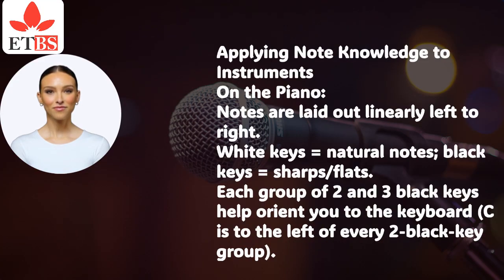Introduction to Music Theory Module 2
Music, in essence, is an organized sound. To make sense of musical sounds and translate them into a readable and interpretable format, musicians rely on the musical alphabet and note notation systems. The musical alphabet forms the basis for pitch naming and pitch recognition, enabling communication across instruments, genres, and cultures.